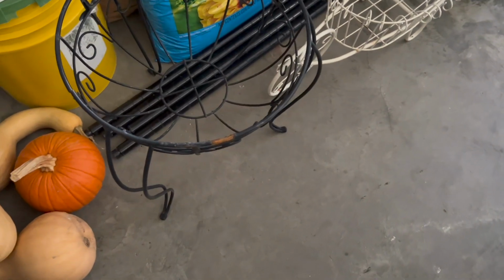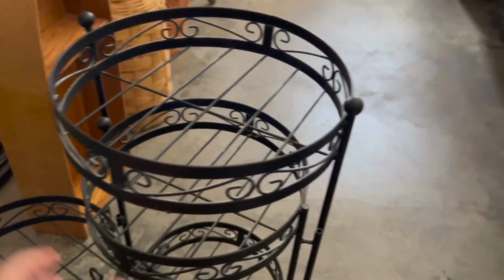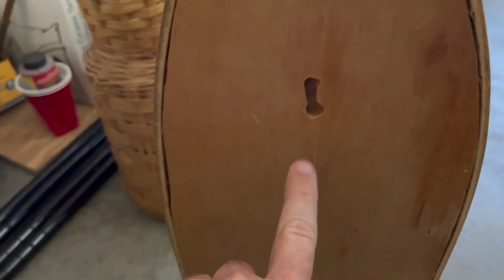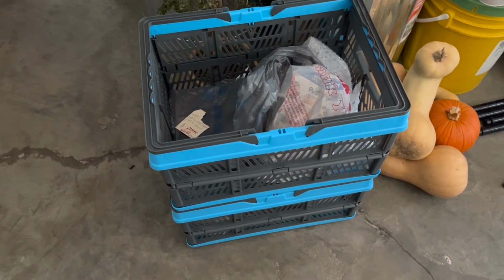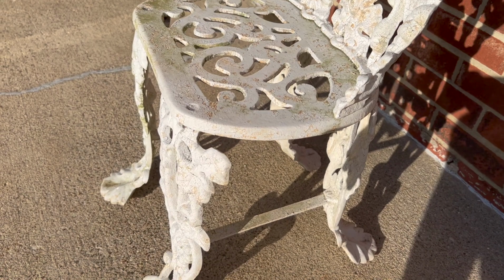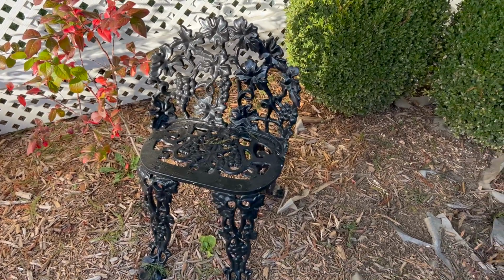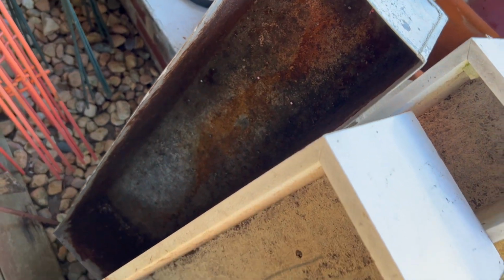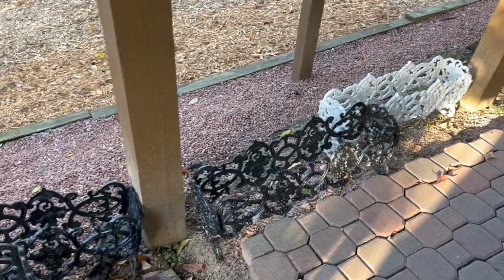New Retail Finds | Comparing Newer/Older Iron Chairs of the Same Style | Antique & Garden Showcase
Retail Location CLOSED JANUARY 2024